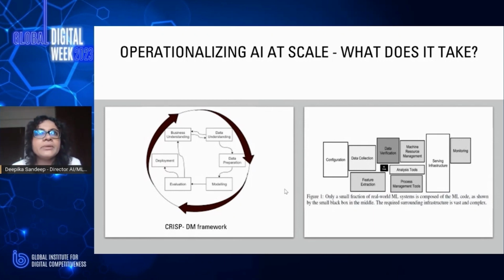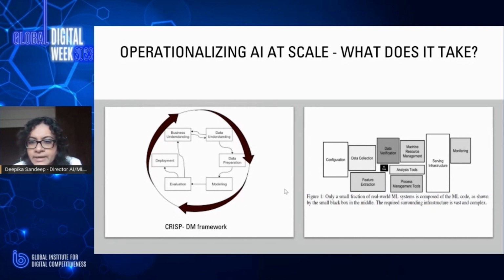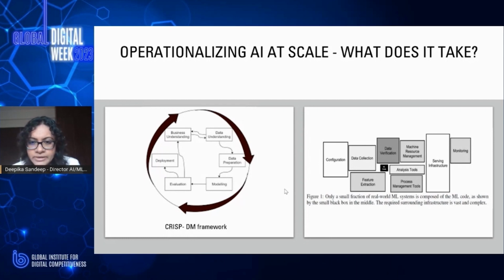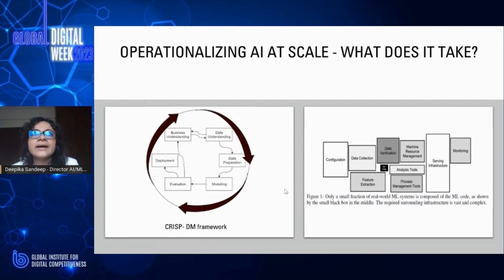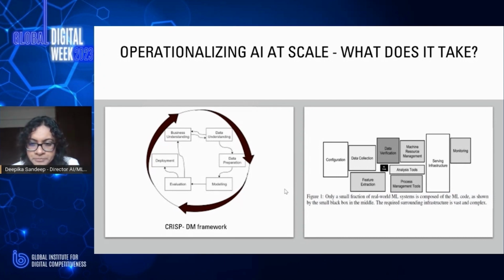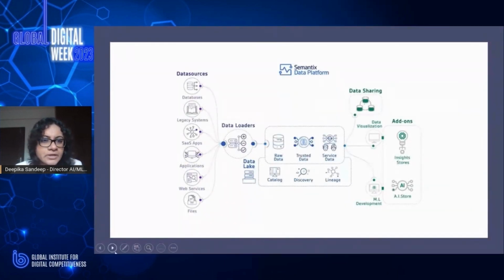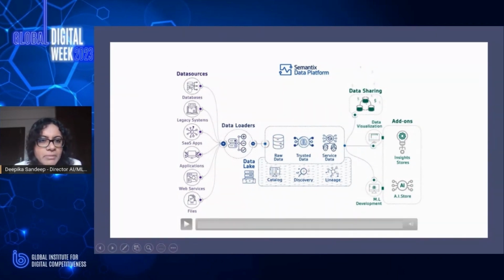Preparing data for the AI era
Today is Digital Social Impact Update Friday! 🎉📱

Deepika Sandeep, Director of AI at Honeywell, sets the stage for AI data:

In the data preparation phase:

🔹 We clean and prepare data for deep analysis. 💡
🔹 It's the heart of AI systems! 💻

Then, in the modeling phase:

🔹 We develop algorithms and visualize data. 📊

🔹 We evaluate model accuracy and deploy them in the real world. 🌎
🔹 And that's not all! We continuously retrain models to stay up-to-date with new data. 🔄💡

In summary, ML code is just one part of the AI ecosystem, but a solid infrastructure is key to success. 🔑✨

Monday - Digital Government
Tuesday - AI & Disruptive Tech
Wednesday - HR Technologies
Thursday - E-commerce & Web 3.0
Friday - Smart Cities

Join us and watch all the full recordings and replays of Global Digital Week 2023 and 2022